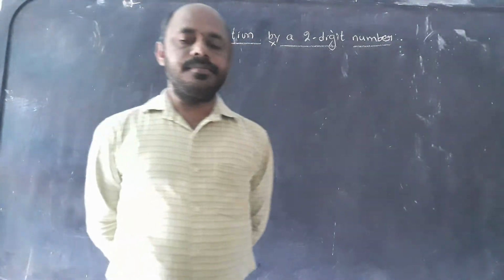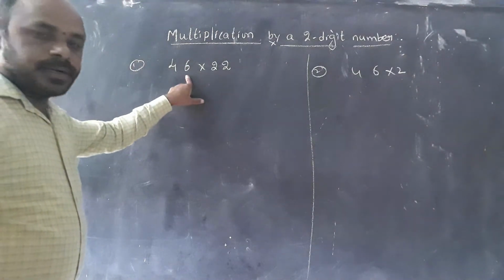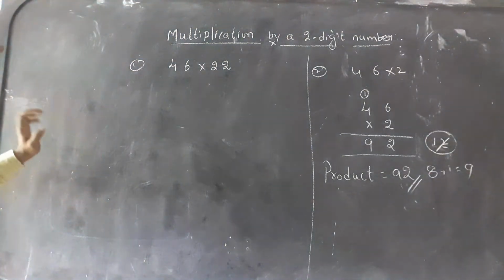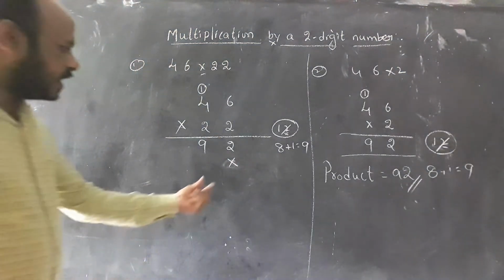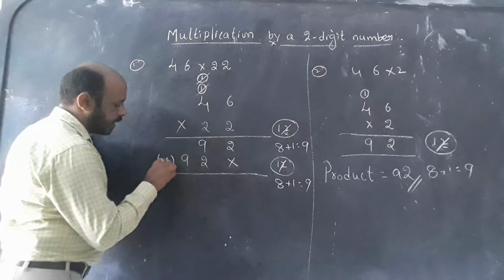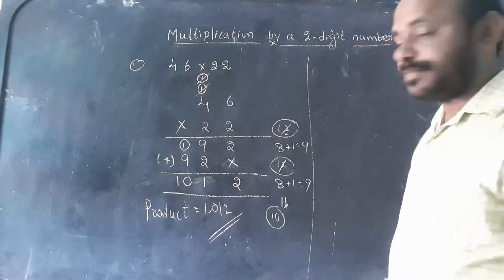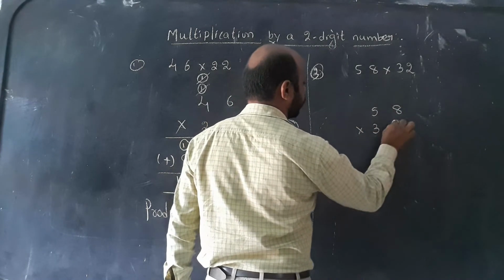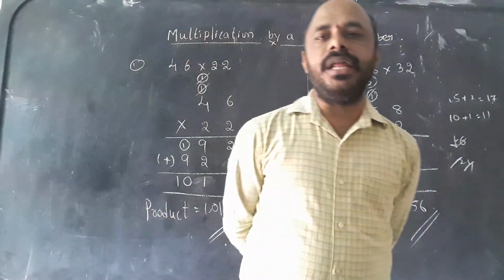Class3 Maths BYKK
Multiplication by 2 digit numbers